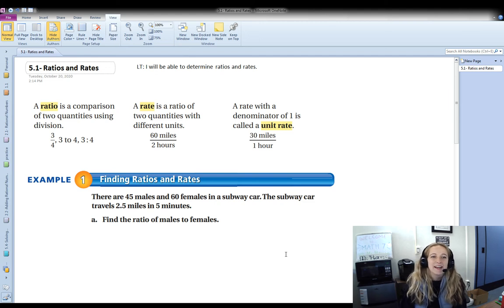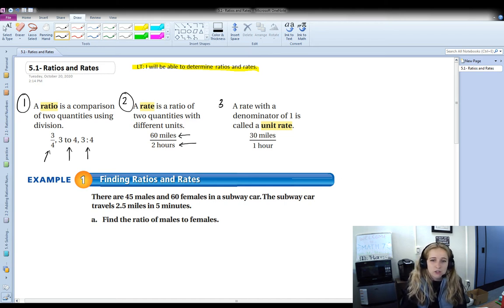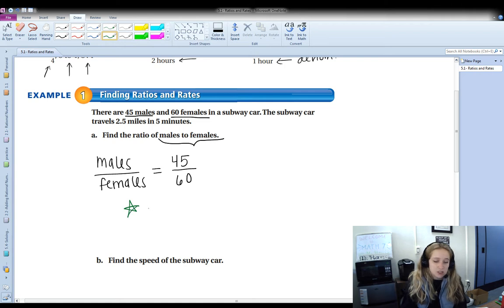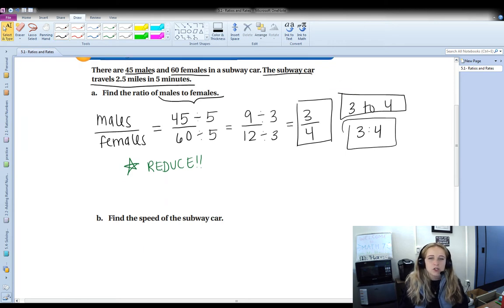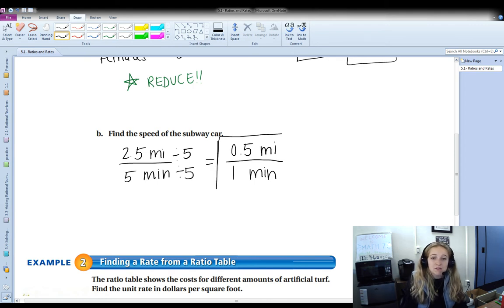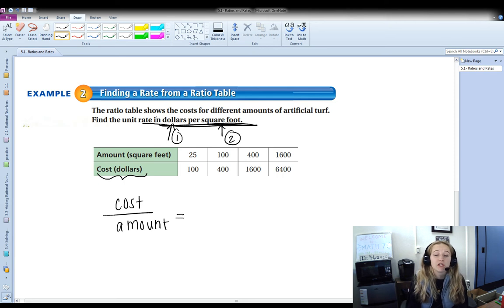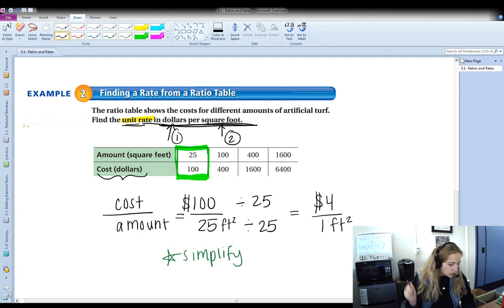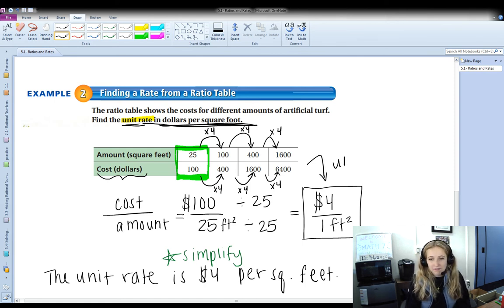5.1- Ratios and Rates